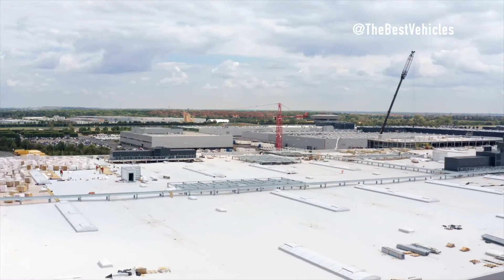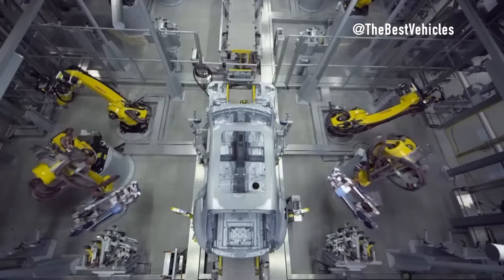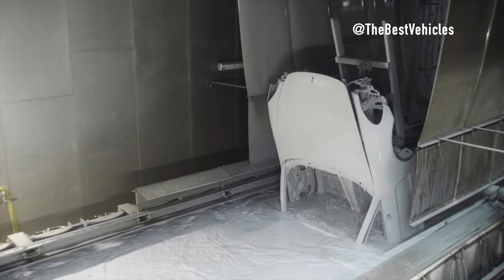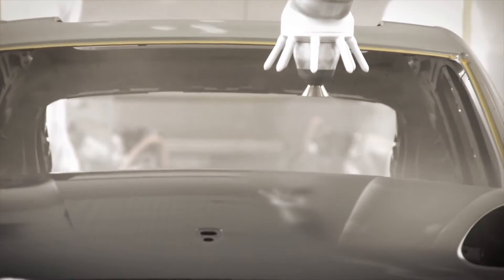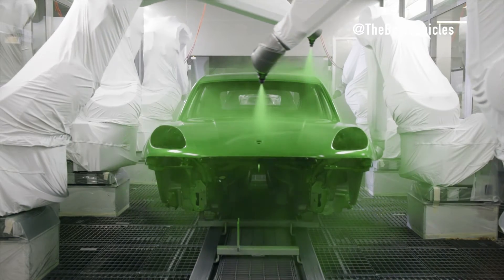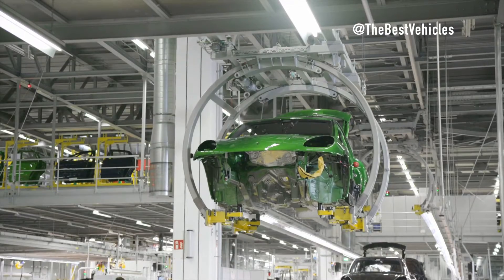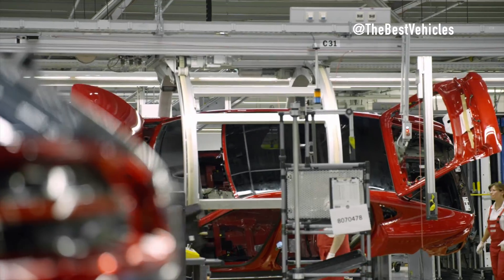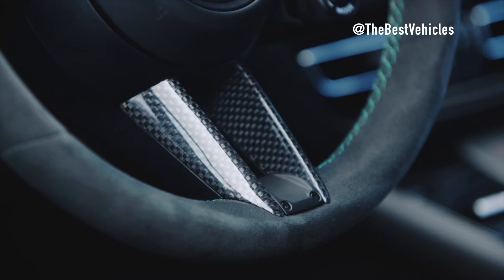Discover the Secret Behind the New Porsche Macan Sports Car at the Factory. Body, Paint, Assembly.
Discover the Secret Behind the New Porsche Macan Sports Car at the Factory. Body, Paint, Assembly. At Porsche we always use energy as efficiently as possible – not just in our cars but also in our production facilities and factory site. For example, in the body shop of the Porsche factory in Leipzig an innovative cooling system for robot welding tongs creates annual power savings of over 365,000 kWh.
In addition Porsche filters excess paint particles from the fine paint spray. The paint-filled air flows through a cloud of stone dust which filters out the particles. The stone dust with the particles bound in it is later used for the production of cement. The process of dry separation using stone dust requires neither water, chemicals nor additional electricity, which enables Porsche to save approximately 80% of the energy used in conventional solutions.